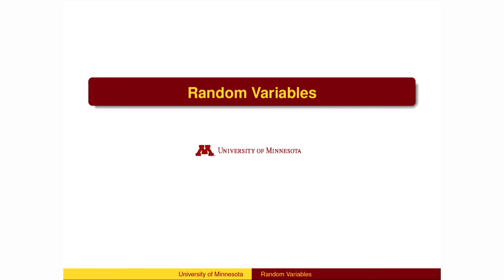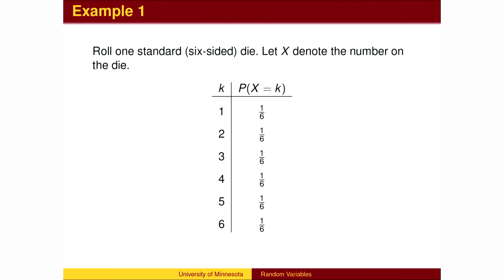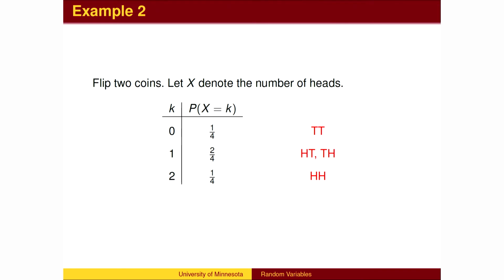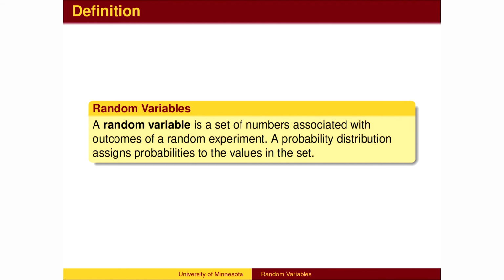PR13 - Random Variables